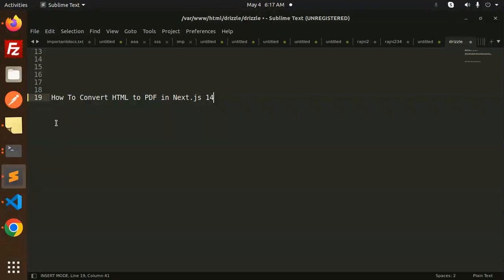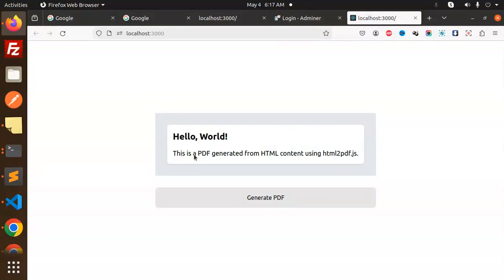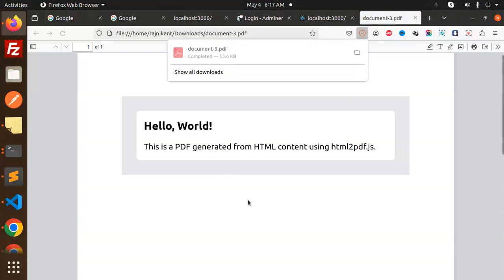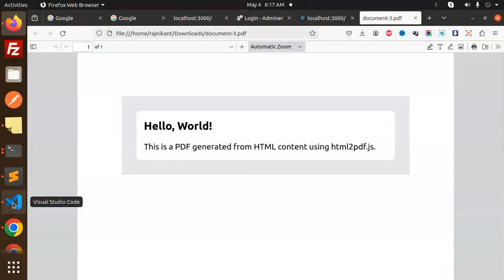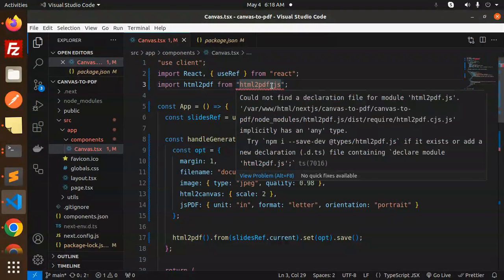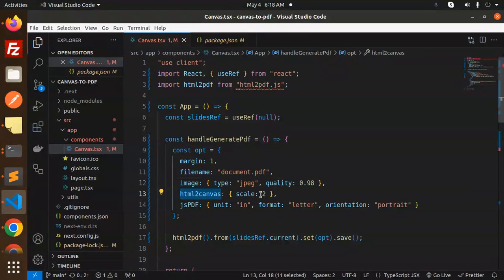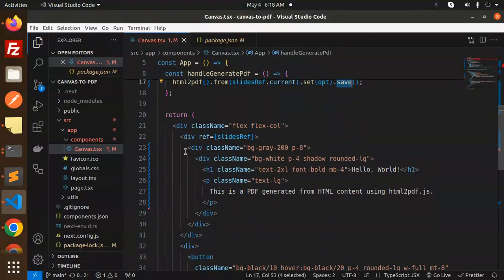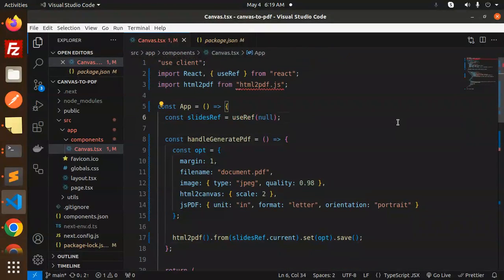Next.js 14 Tutorial #46 🚀 Converting HTML to PDF in Next.js 14 Tutorial 📄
How To Convert HTML to PDF in Next.js 14
🚀 Converting HTML to PDF in Next.js 14 Tutorial 📄
🎥 Learn how to seamlessly convert HTML to PDF in your Next.js 14 projects! In this tutorial, we'll walk through the process of integrating PDF conversion functionality into your Next.js applications. Follow along as we explore the tools, techniques, and best practices to effortlessly generate PDFs from HTML content. Whether you're a beginner or an experienced developer, this comprehensive guide will help you enhance your Next.js projects with PDF generation capabilities! 💻
Master Next.js 14: Convert HTML to PDF Easily! 📄 | Tutorial
Next.js 14 PDF Conversion: Your Ultimate Guide! 🚀 | Step-by-Step
Next.js 14 Tutorial: Generate PDFs from HTML! 📝 | Easy Steps
Create PDFs in Next.js 14: Quick & Simple Guide! 📄 | Tutorial
Next.js 14 Development: Convert HTML to PDF Effortlessly! 🛠️ | Tutorial
Next.js 14: How to Convert HTML to PDF Files! 📄 | Step-by-Step
Next.js 14 Mastery: Generate PDFs with Ease! 🚀 | Tutorial
Step-by-Step Next.js 14 PDF Conversion Tutorial! 📝 | Easy Guide
Next.js 14 Essentials: Convert HTML to PDF in Minutes! ⏱️ | Tutorial
Next.js 14: Effortless HTML to PDF Conversion! 📄 | Tutorial
Next.js 14 PDF Generation: From HTML to Document! 🚀 | Tutorial
Next.js 14 Magic: Convert HTML to PDF in Seconds! ✨ | Tutorial
Next.js 14 Mastery: Creating PDFs from HTML! 📝 | Tutorial
Next.js 14 PDF Generator: Your Comprehensive Guide! 📄 | Tutorial
Unlock Next.js 14 Powers: Convert HTML to PDF! 🔓 | Tutorial
How to convert HTML file to PDF in JS?
How do I convert HTML to PDF?
How to generate PDF from HTML in NodeJS?
How to use html2pdf library?
react-pdf
convert html to pdf in next js
html2pdf
html2pdf.js example
html2pdf.js documentation
next js pdf
convert html to pdf - npm
nextjs pdf generator
Convert HTML to PDF using JavaScript

Nest